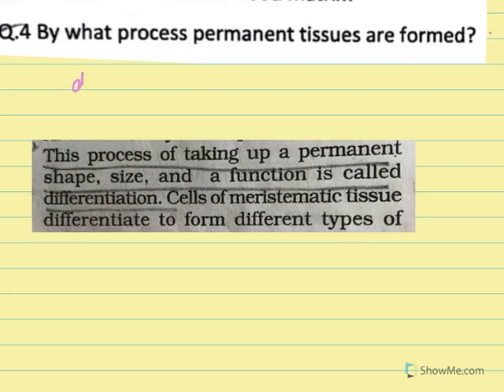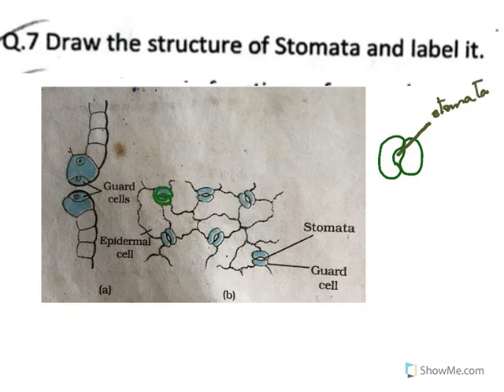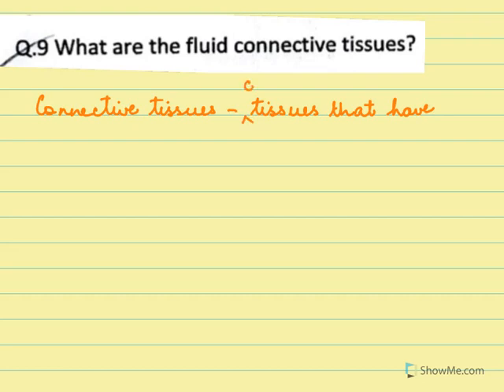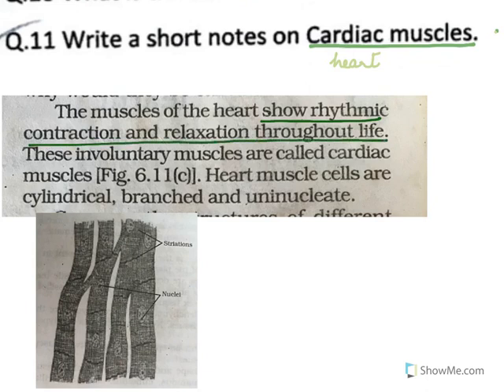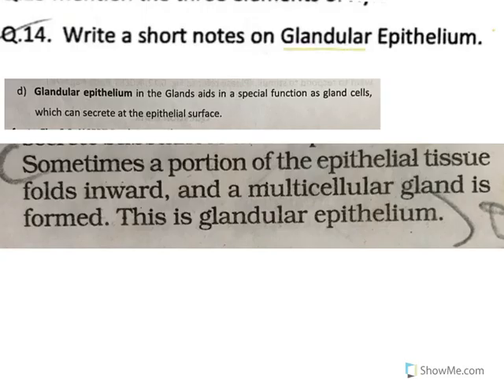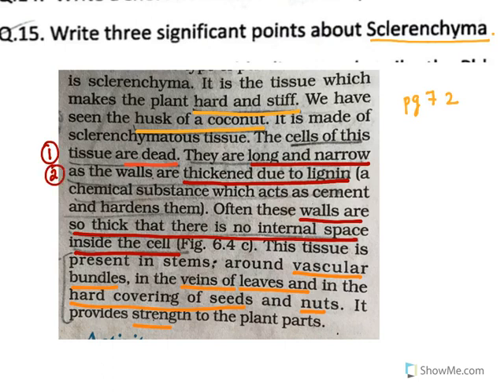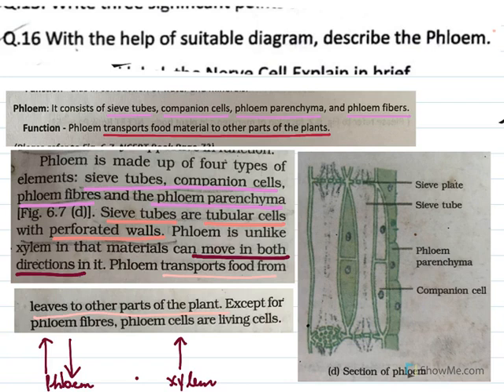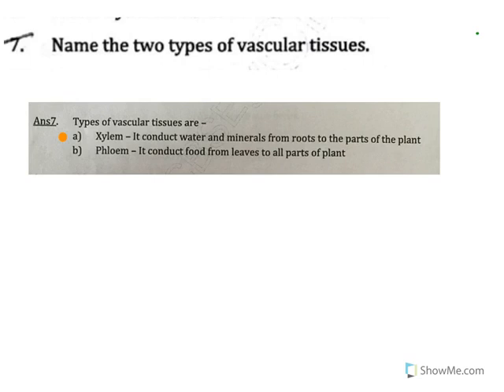CLASS 9/ TISSUE / REVISION PART 1 (33C)